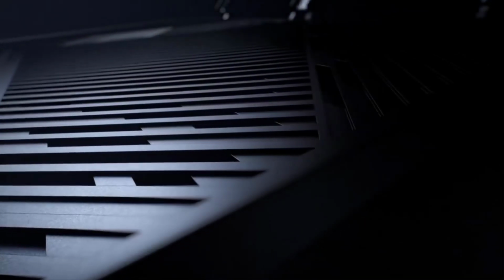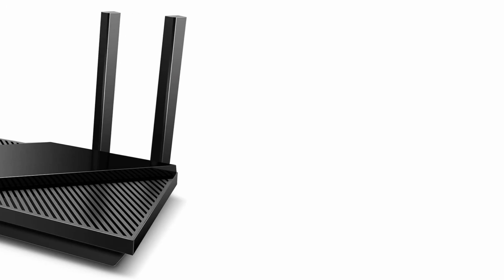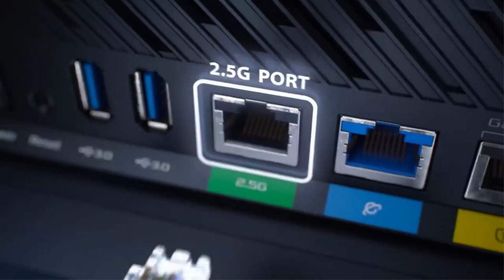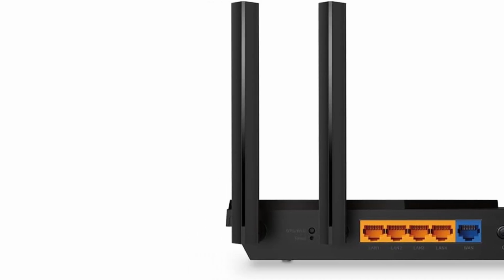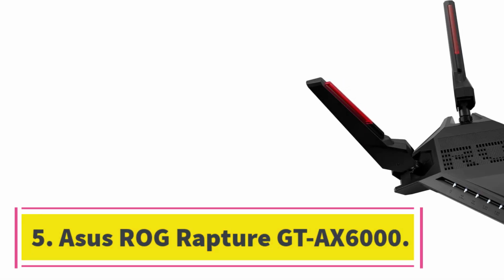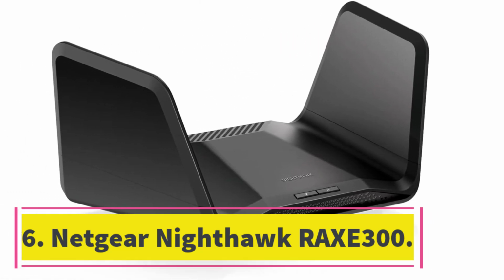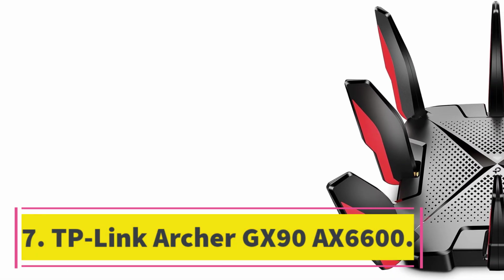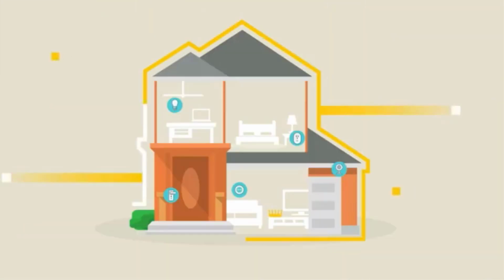Best Wi-Fi Routers on The Market in 2024 | Top 7 Best Wi-Fi Routers 2024 (Top 5 Picks)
In this video, we listed the Best Wi-Fi Routers that are available on the market for their true quality, actually, I tried to make the list based on their popularity quality-price durability user opinions and more.